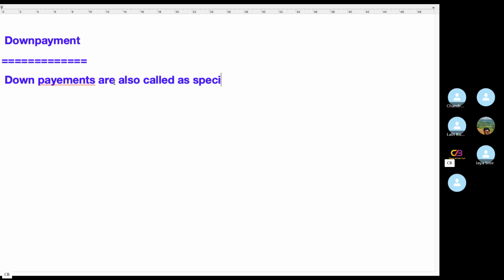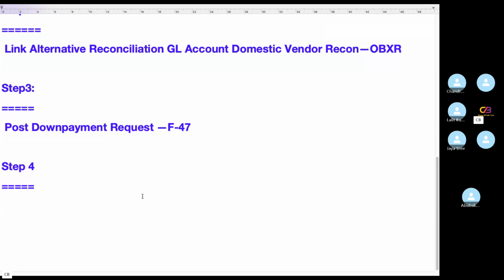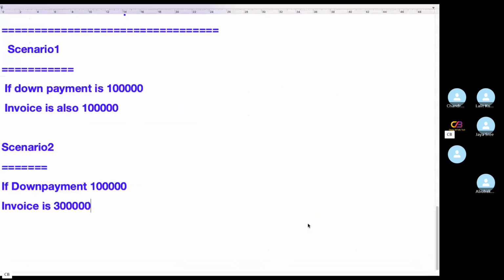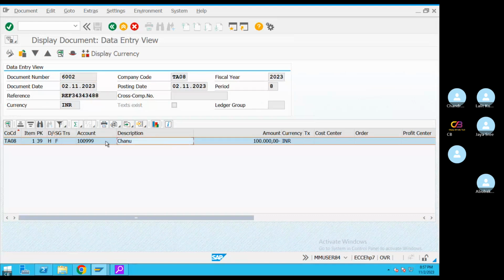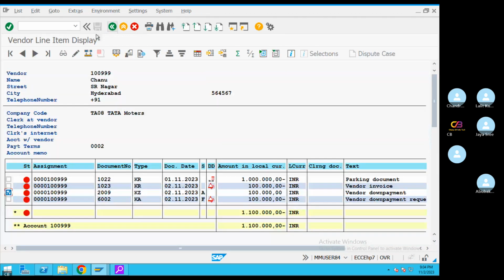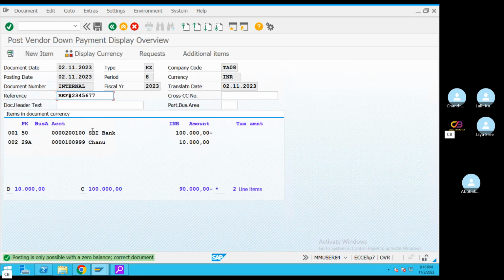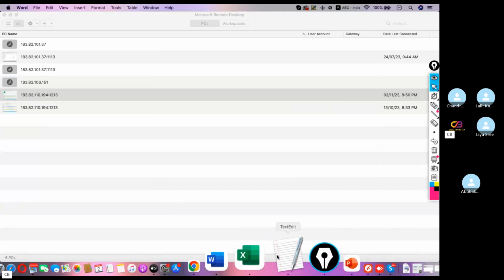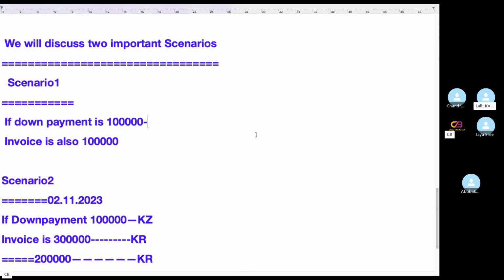Vendor Downpayment Process in SAP-$Vendor Downpayment$Clearing in SAP-Best SAP Training Institute